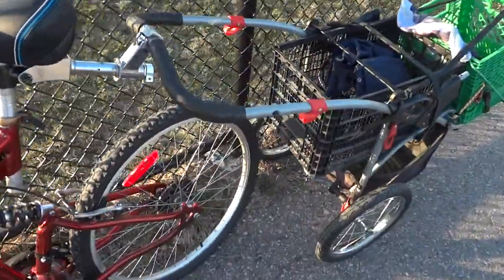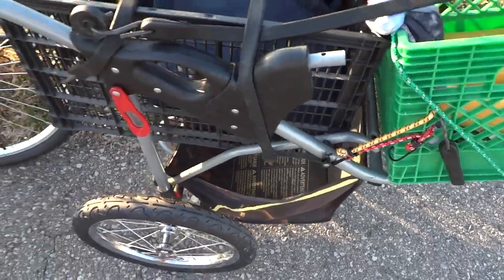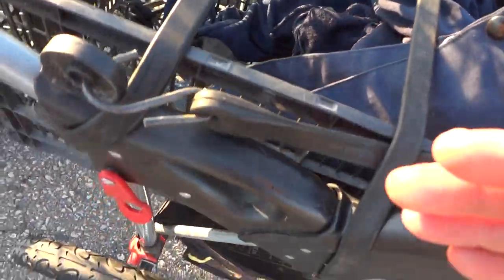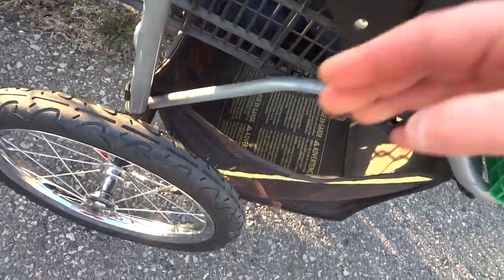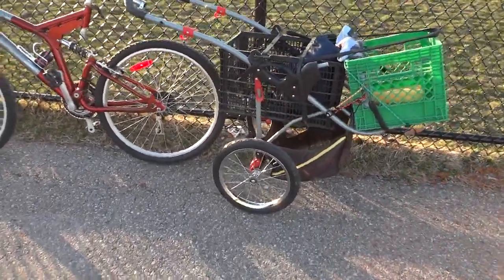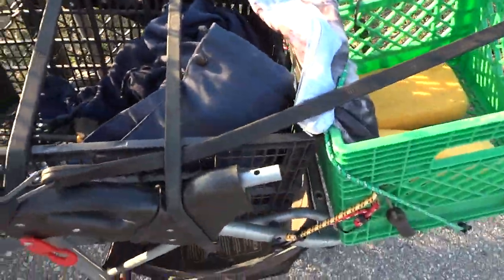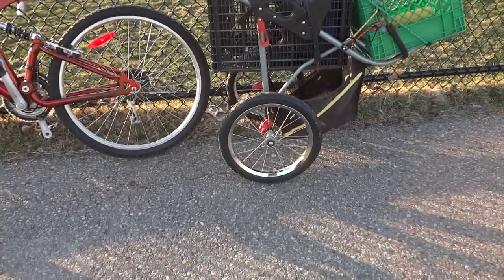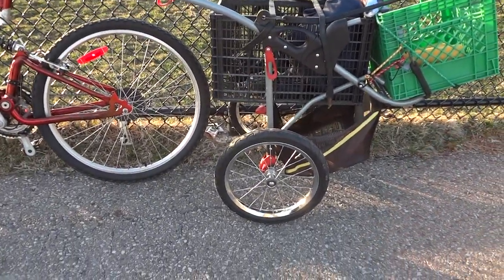Part 3 bike trailer from baby stroller road test results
Part 3 of 3 bike trailer from baby stroller road test results.The trailer needs some minor modification due to it wobbling around from being unbalanced, rear end heavy and mainly from being top heavy. I had at least 30 lbs of cargo (not shown) after these tests were completed it still handled the same.